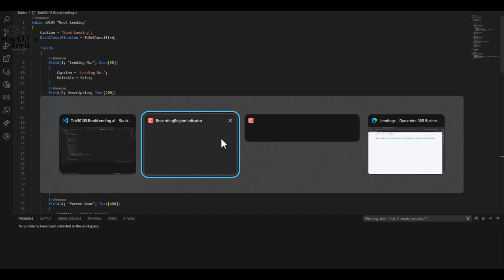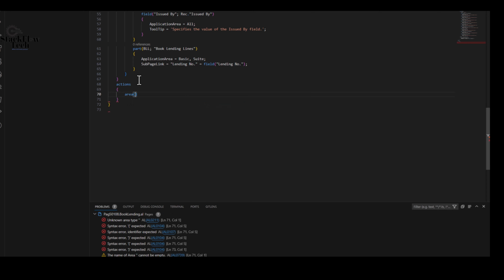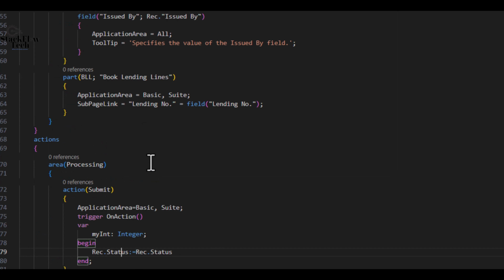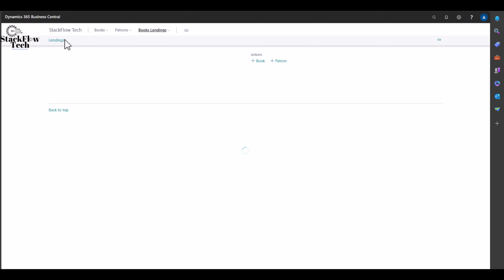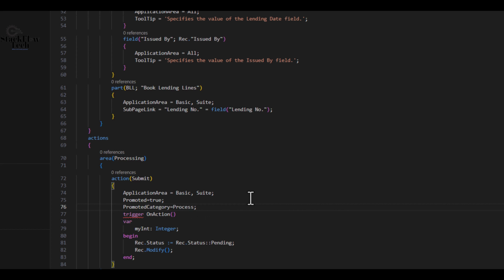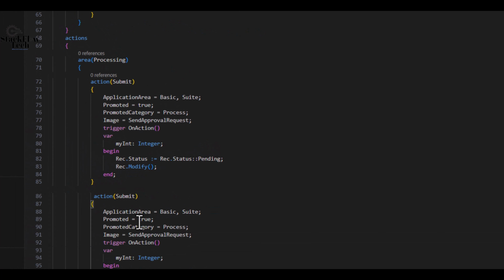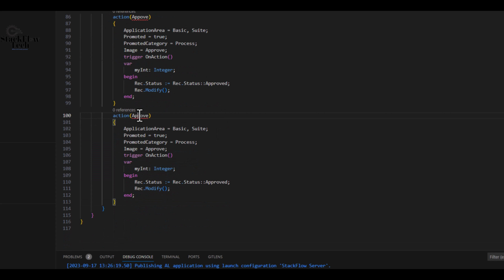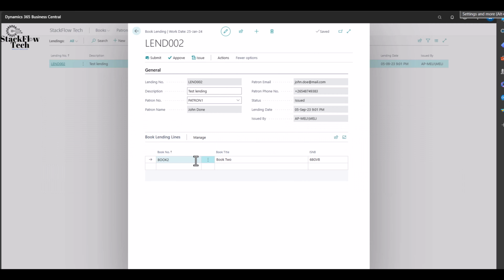Library Book Issuing in AL Business Central (Page Actions) - LMS part II E09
This video focuses on page actions that changes the status of the header card. It explores action properties, such as promoted, image, & action.